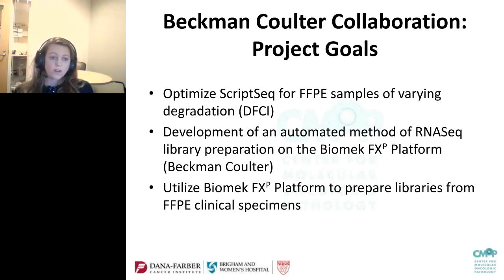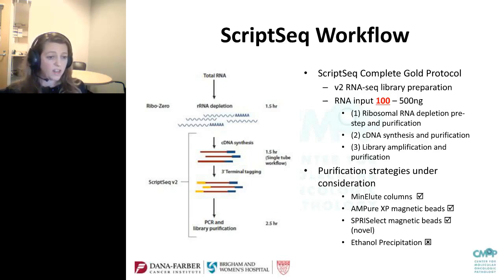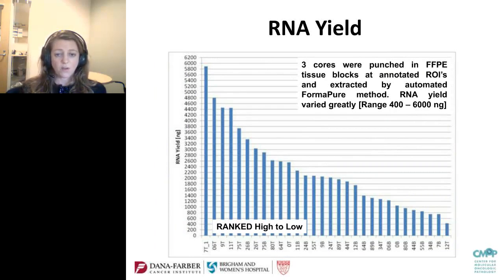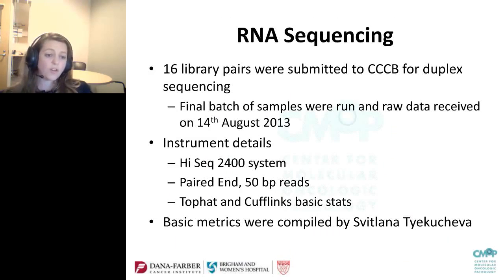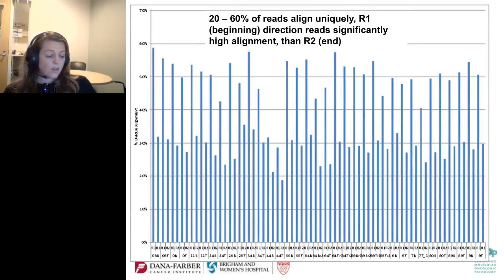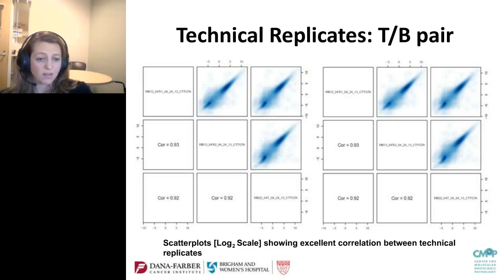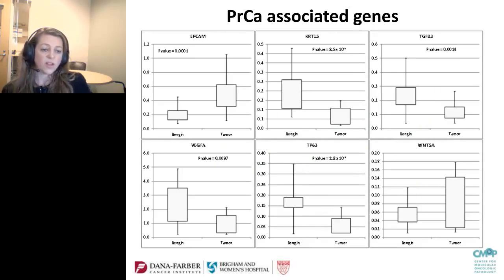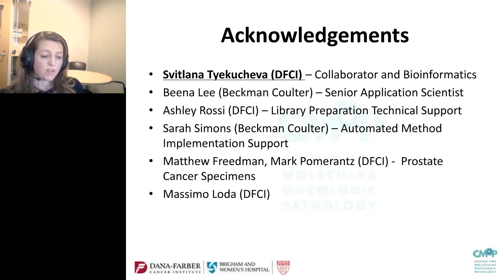Michaela Bowden-Advancing Translational Cancer Research through Automated...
RNA-Seq allows the simultaneous observation of gene expression levels, mutations in the coding sequences, splice variants and gene fusions, which are especially important in cancer studies. Archived FFPE collections, which are stored for decades, must be unlocked to discover clinically relevant biomarkers. With the advent of new molecular techniques, specifically targeting FFPE and advances in automation, it is foreseeable that faster, more cost-efficient and reliable tools will facilitate the discovery of clinically relevant biomarkers. This study describes automated RNA isolation from archival FFPE tissue specimens using Agencourt FormaPure Kit and RNA library construction using the Beckman Coulter Biomek FXP.  The library preparation method is based on the ScriptSeq RNA sample preparation protocol (Complete Gold low input). The ScriptSeq method is a streamlined, time-saving method that proved amenable to automation with limited optimization required. This automated method is suitable for up to ninety-six library constructions in parallel. As part of this automated method development we assessed; the overall RNA quality of the FFPE sample cohort, the total RNA input amount, SPRI bead-based clean-up strategies and optimization of key preparation steps. Libraries prepped on the Biomek automated platform provide end-users with a more reliable way to generate libraries from precious clinical samples in a faster turnaround time.